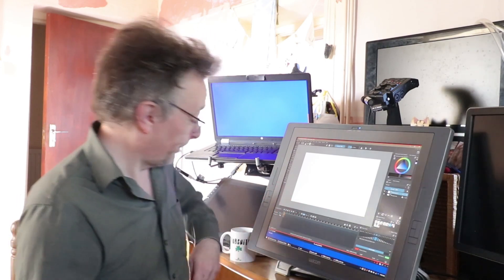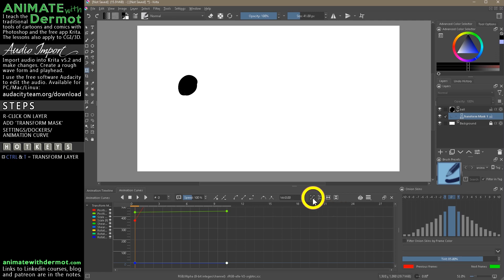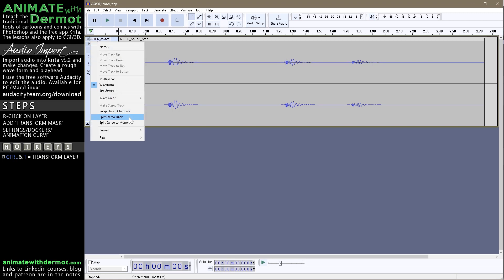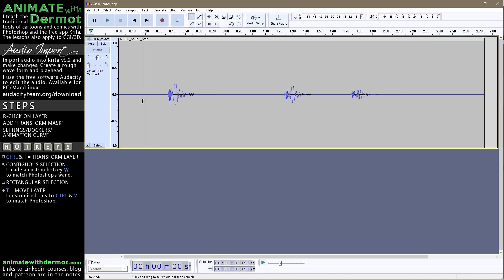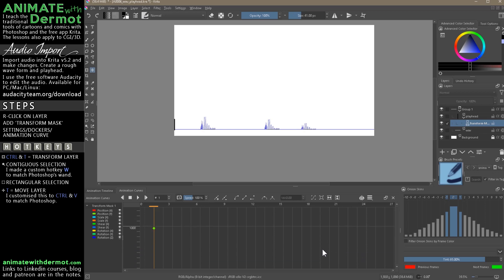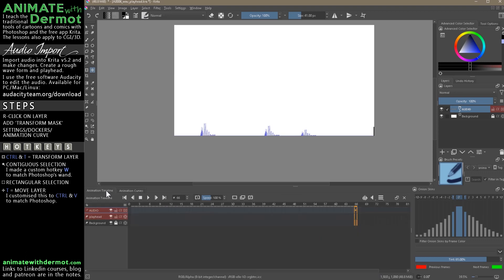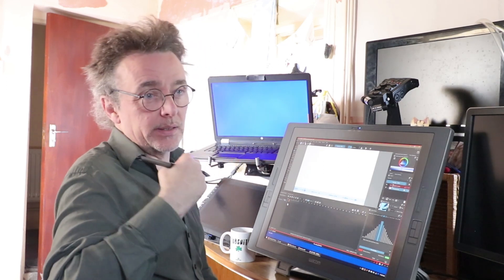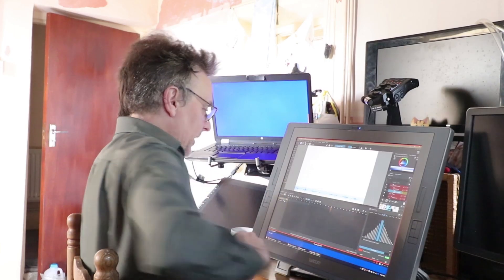Animate 7: Wav Form in Krita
Part 7 on the process of animation: creating a makeshift wav form. I'm using KRITA, the free and open source program (it's great, you should use it). I also demonstrate Audacity, another free Audio application.